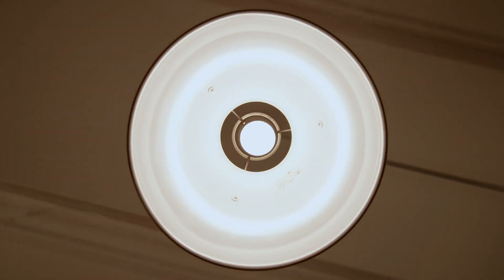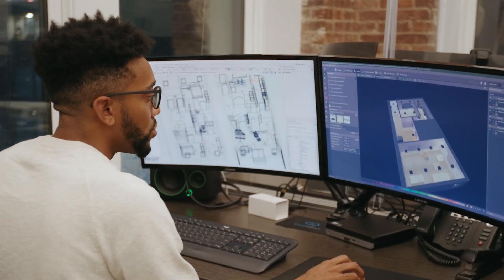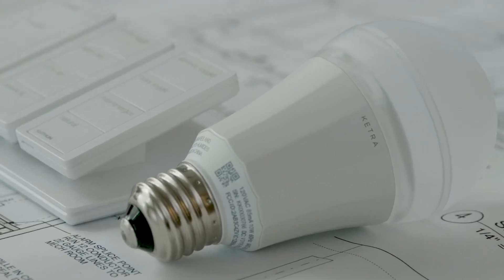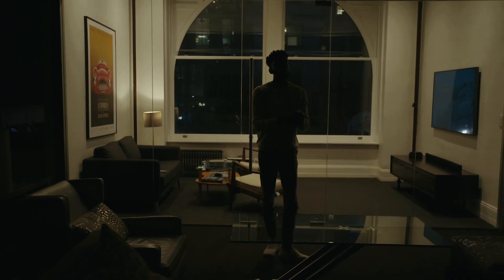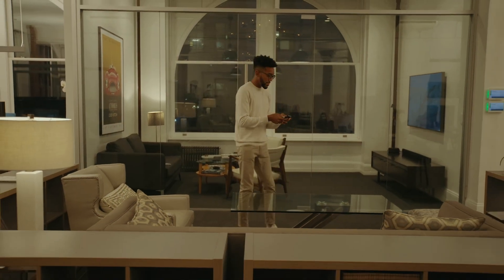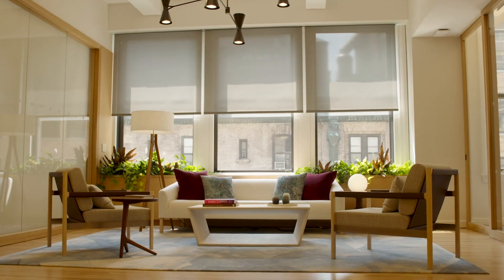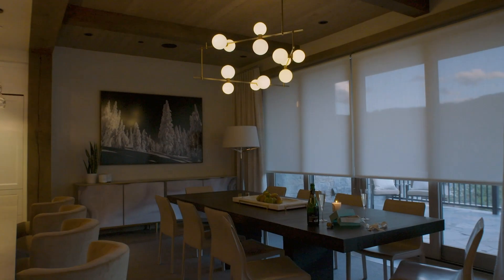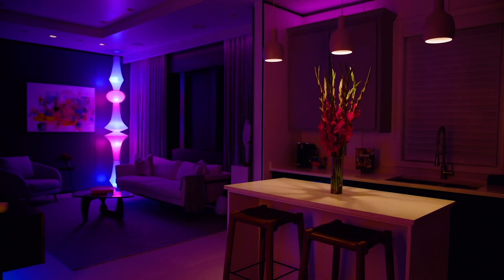Why we like Ketra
Ketra is the future of lighting. Here's why.